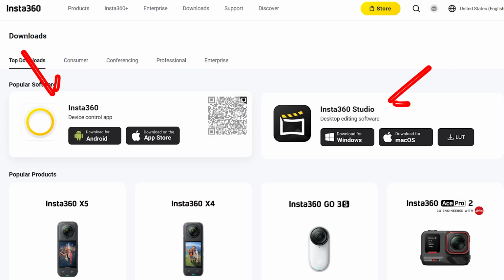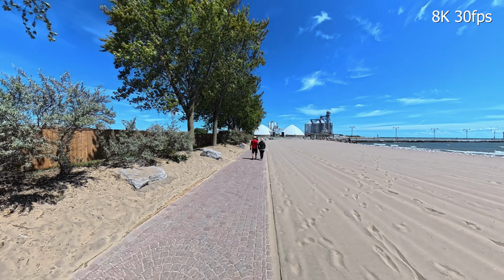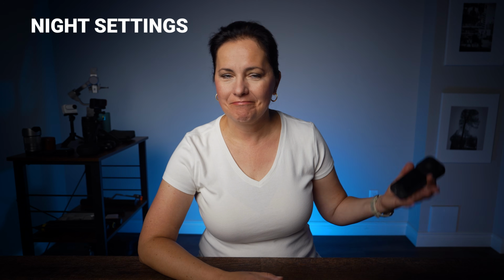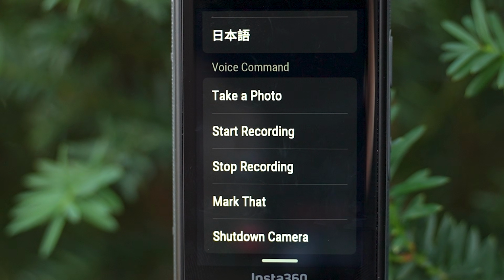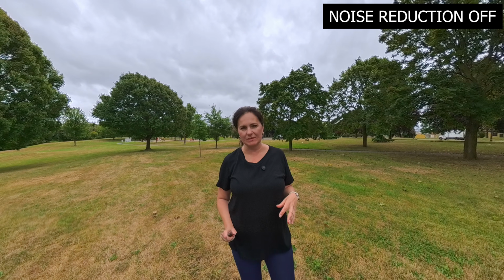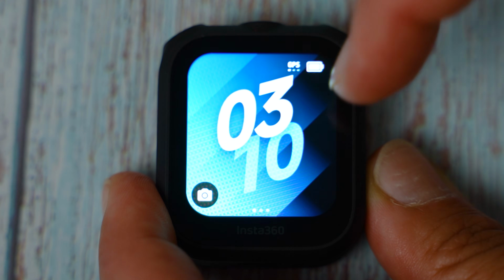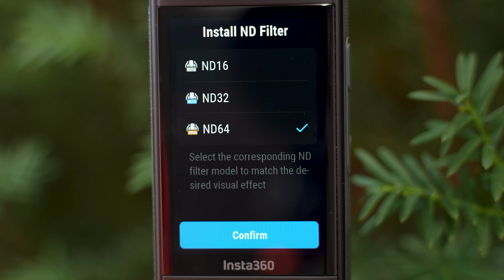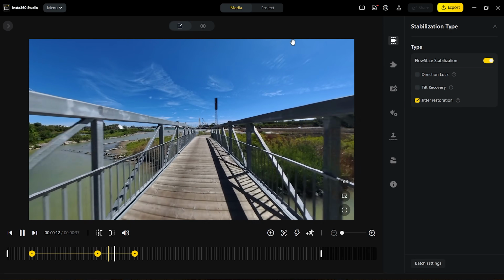Low Quality Insta360 X5 Footage? USE THESE SETTINGS!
Learn the best settings for the Insta360 X5 camera to get the highest quality footage. This tutorial covers the camera's menu, step-by-step instructions for filming during the day and at night with Insta360 X5. Audio settings are also included so you can bring your 360 camera to the next level.

🔥Insta360 X5
🔥Insta360 X5 ND filters
🔥Insta360 X5 Ultra Battery
🔥Insta360 GPS Remote
🔥Insta360 Mic Air
🔥Insta360 Chest Mount

👍MORE Insta360 X5 TUTORIALS

ALL GEAR USED TO FILM THIS VIDEO:
📷 Main Camera
👍Main lens
👍Studio Microphone
👍My Laptop (on Amazon)

00:00 Intro
00:39 Automatic Mode Bright Day Settings
03:08 Adaptive Tone
04:28 Backlight & General Indoor Scenes
05:24 Pure Video Mode Night Settings
06:20 Single Lens Pure Video
06:36 Record Controls
08:04 Sound
08:48 Insta360 Mic Air
10:19 GPS Preview Remote
13:12 Manual Mode

📷 My second camera
📷 Best 360 camera
📷 Best Action Camera

How do you like Insta360 X5 camera so far? What is your favorite accessory? insta360 insta360x5 actioncamera x5 @insta360